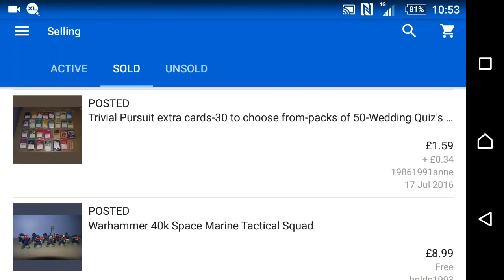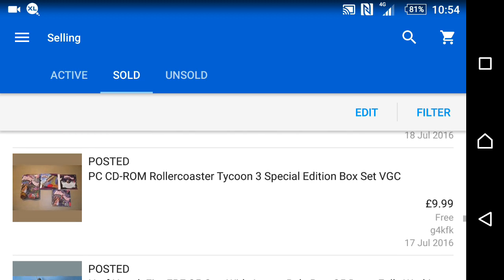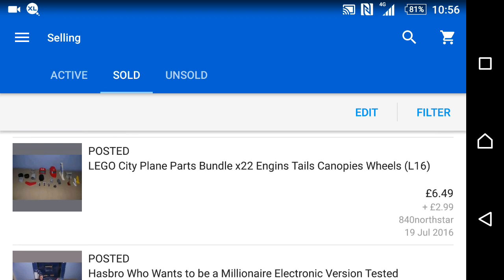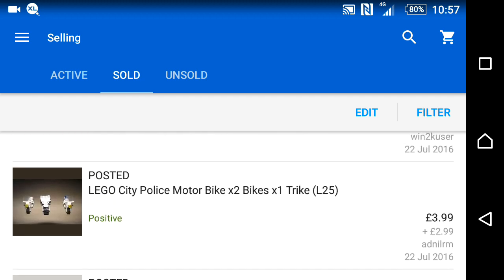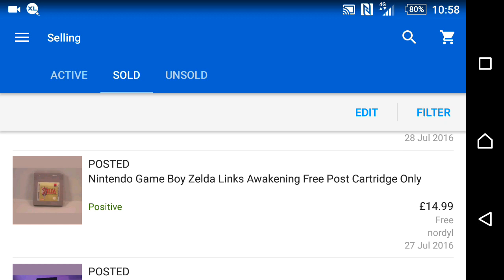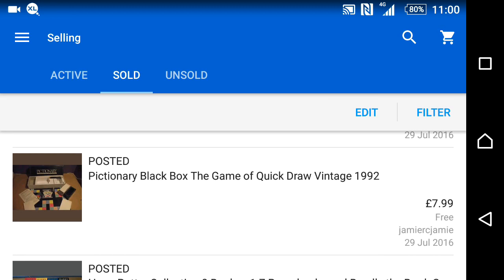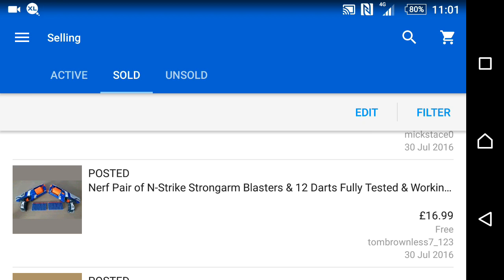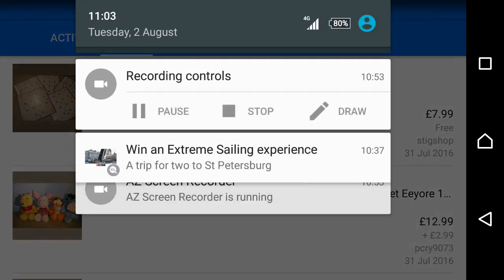How to Make Money on eBay Sales Round up Week e and 4 July 2016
This is my second part of July 2016 Sales Round up